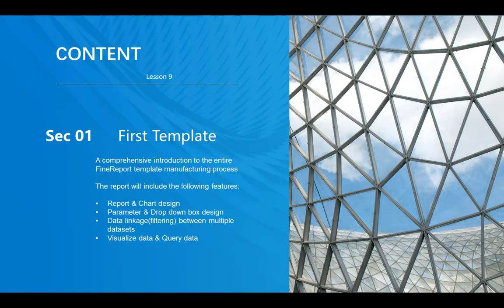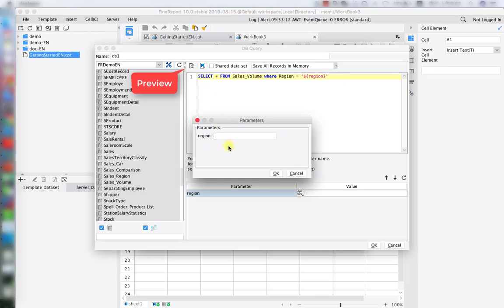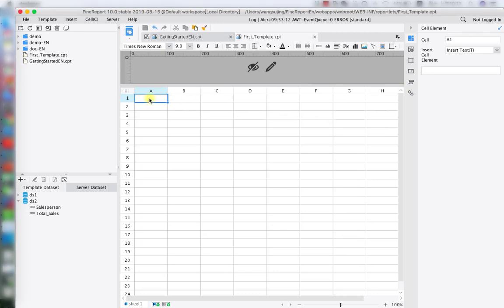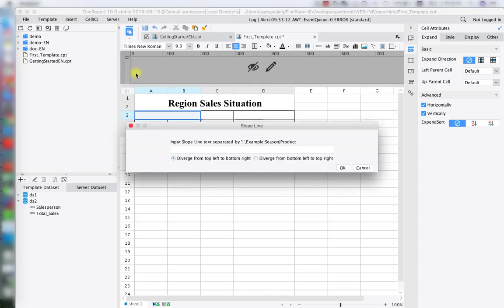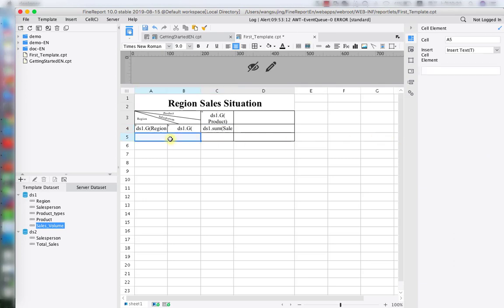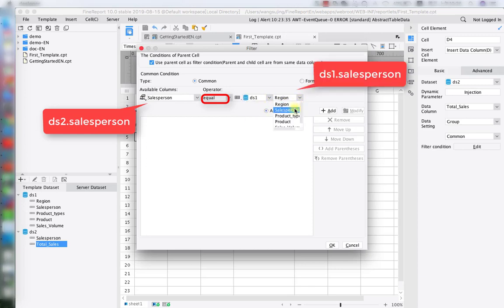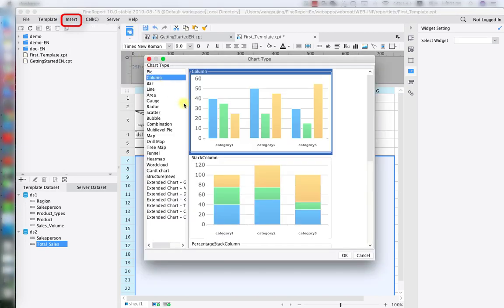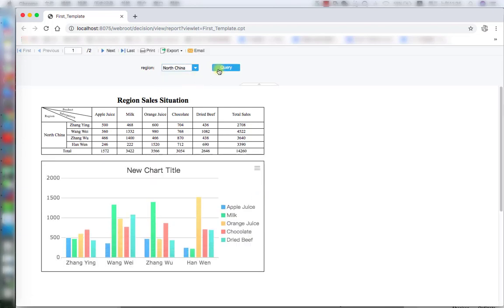FineReport10.0 Training for Beginners - Lesson 9: First Template